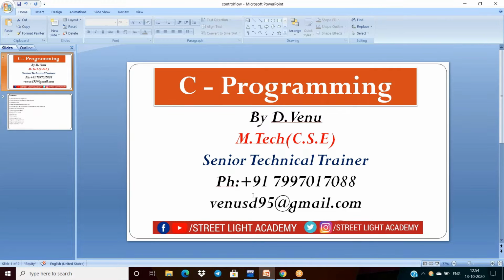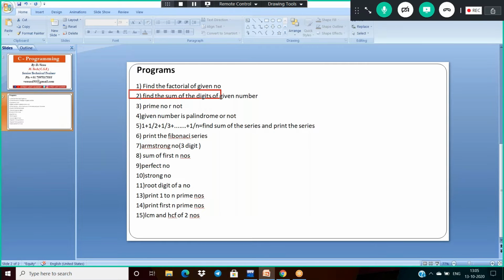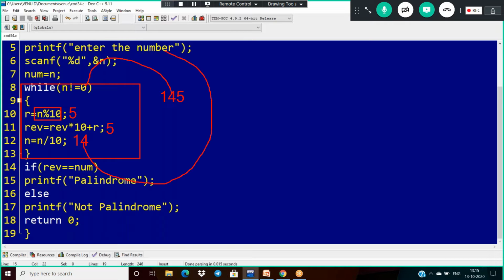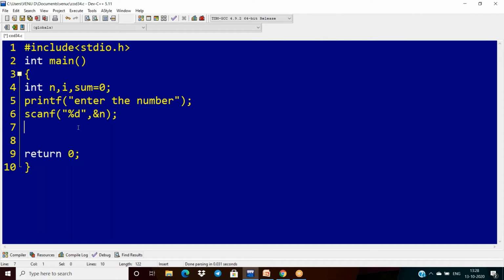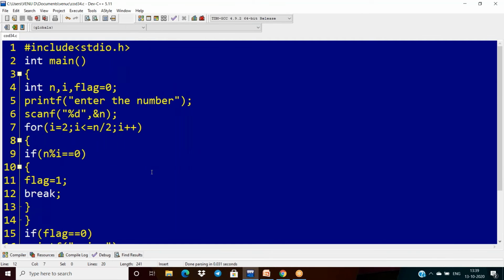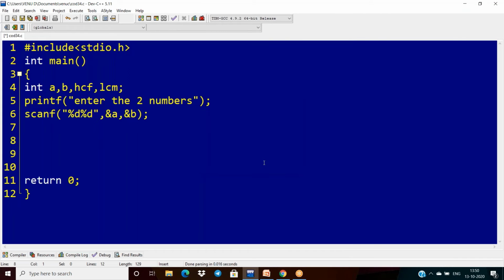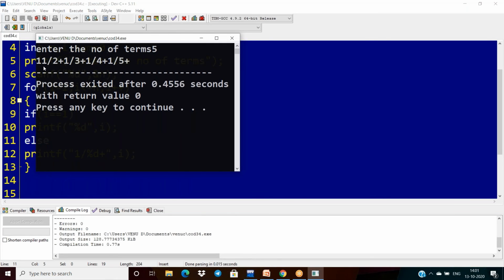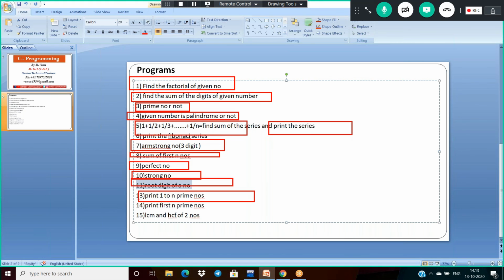Programs on all loops (for, while & dowhile examples) II C - Language II Street Light Academy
Programs on all loops (for, while & dowhile examples)
1) Find the factorial of given no
2) find the sum of the digits of given number
3) prime no r not
4)given number is palindrome or not
5)1+1/2+1/3+. +1/n=find sum of the series and print the series
6) print the fibonaci series
7)armstrong no(3 digit )
8) sum of first n nos
9)perfect no
10)strong no
11)root digit of a no
13)print 1 to n prime nos
14)print first n prime nos
15)lcm and hcf of 2 nos

If you have any queries related to this video or do you want to take online classes for c language and data structures

Do you need more and more video's on c language in this channel
We will upload all video's of c and data structures .